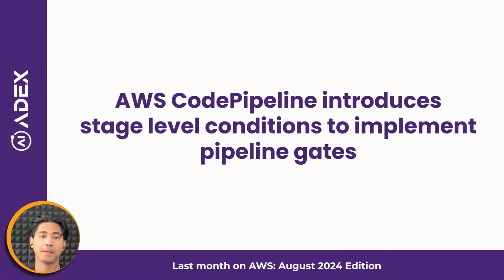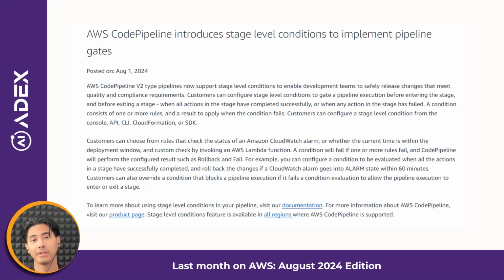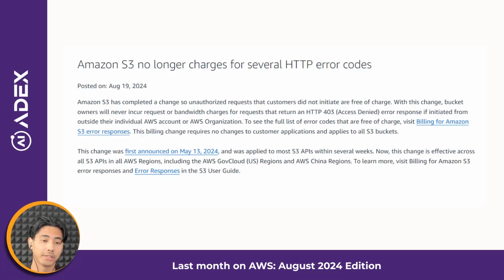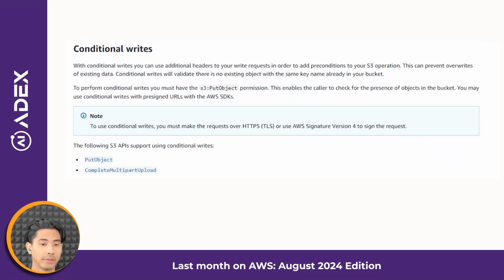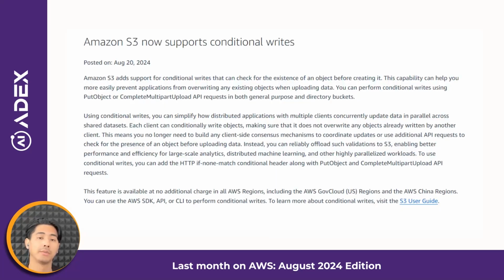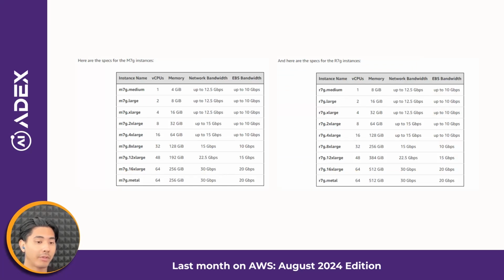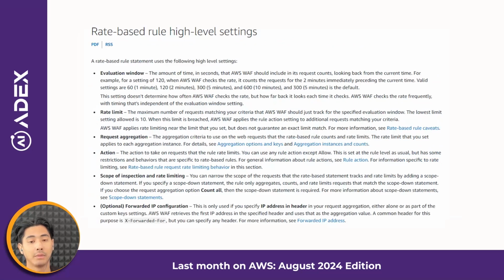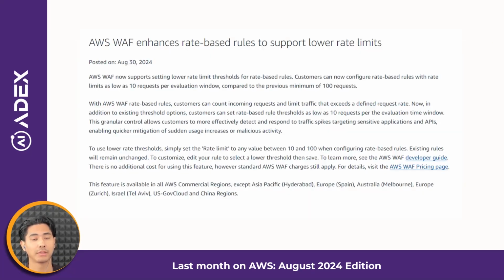AWS NEW FEATURES AND UPDATES | Last Month in Cloud | August 2024 Edition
The ‘Last Month in Cloud’ series brings you the key updates and features announced by AWS. As the cloud constantly develops, AWS also develops its tools and services with the motive of building an efficient cloud platform and improving user convenience.

Stay informed about the evolving features and updates released by AWS. Our monthly videos shall keep you updated with all the latest from AWS, empowering you to make informed decisions in a rapidly changing market.

Want to read more on the updates? Here are the links to the updates mentioned in the video.

About the speaker:
Hey there, everyone! I'm Rujwal Shrestha, an AWS Cloud Engineer and DevOps advocate currently working with Adex International as a Cloud/DevOps Engineer. I'm passionate about using cloud technologies and sharing helpful tips and easy-to-follow tutorials on this channel.

Video Chapters:
0:00 Introduction
0:30 AWS CodePipeline introduces stage-level conditions to implement pipeline gates
1:29 Amazon S3 no longer charges for several HTTP error codes
2:20 Amazon S3 now supports conditional writes
3:30 Amazon OpenSearch Service now supports Gravitation 3 instances
4:28 AWS WAF enhances rate-based rules to support lower rate limits
5:27 Conclusion

🔥 Our Video Series:

Cloud Safari Series: Our team of tech enthusiasts, and certified professionals are dedicated to bringing the best step-by-step process of the cloud. The series brings you short tutorial videos that help you navigate your way through the cloud.